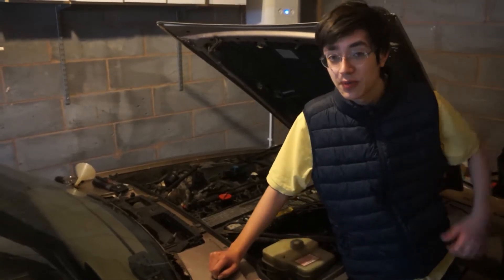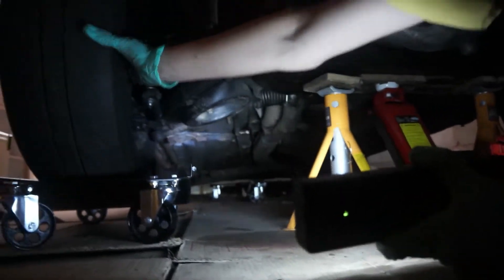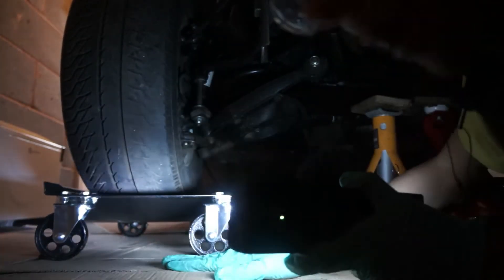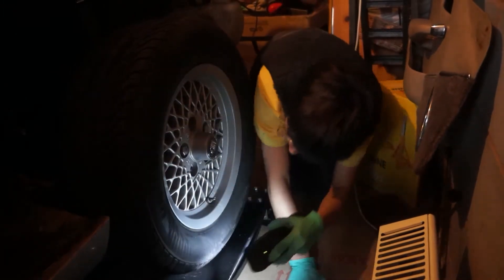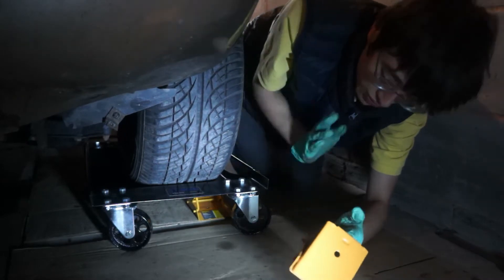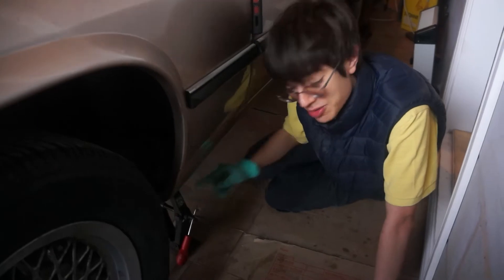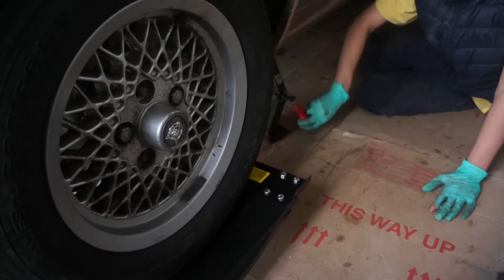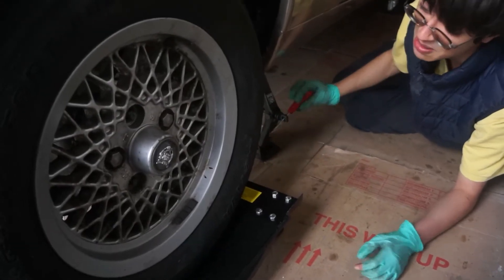Simple guide to putting your car onto 4 wheel dollies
A simple tutorial on how to put all 4 wheels onto dollies - I couldn't find a good guide on YouTube, and using my physics knowledge here is how I would recommend it for other people.

Good luck!